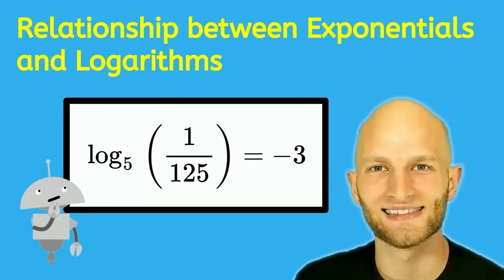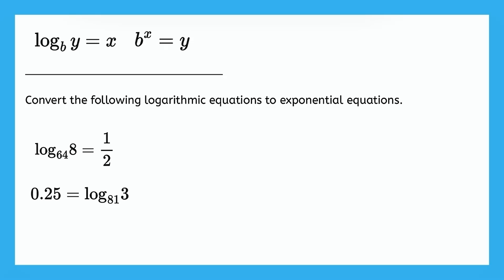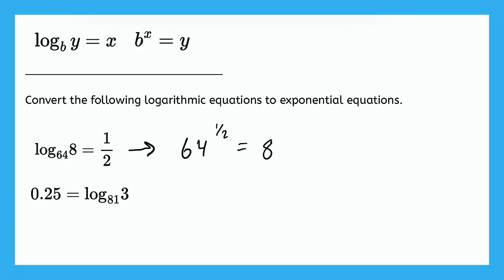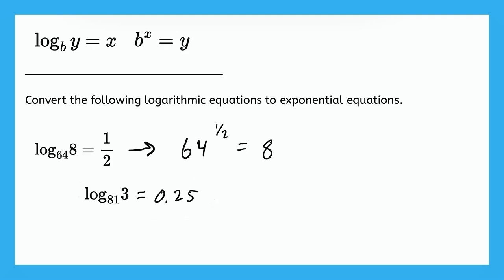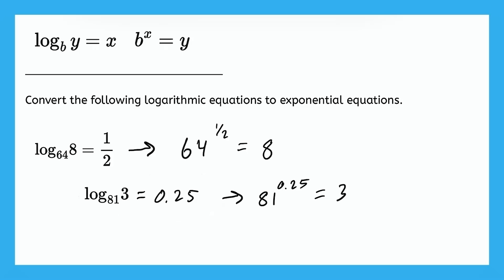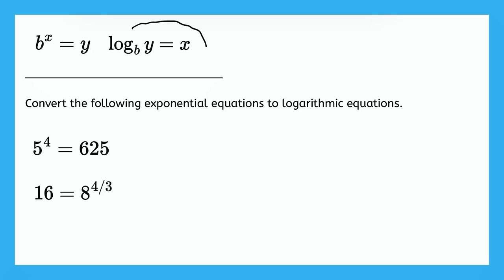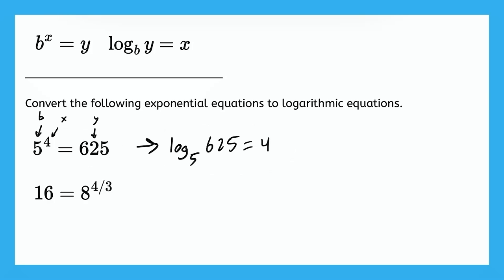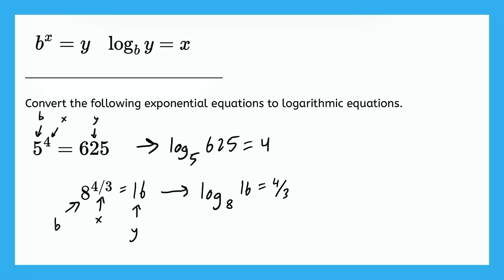Relationship between Exponentials and Logarithms - Algebra 2 for Teens!